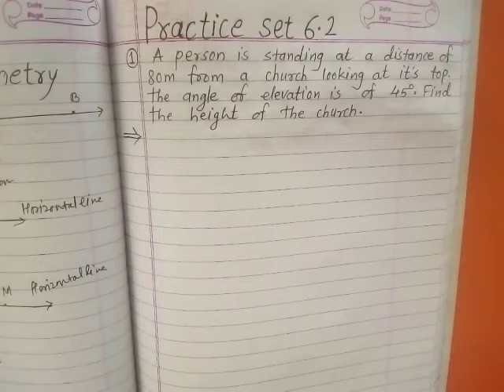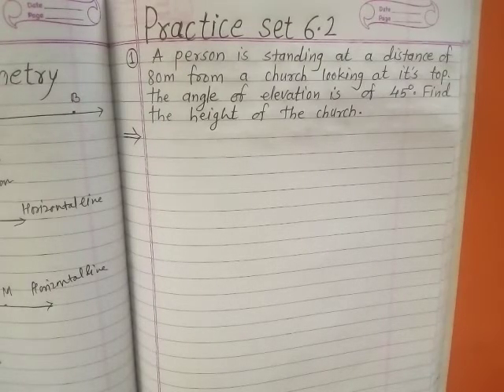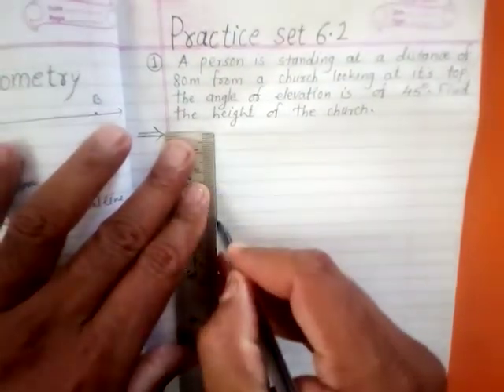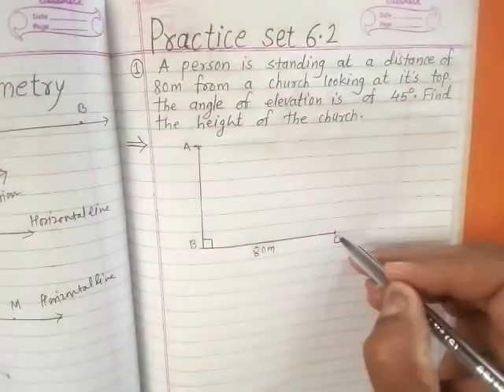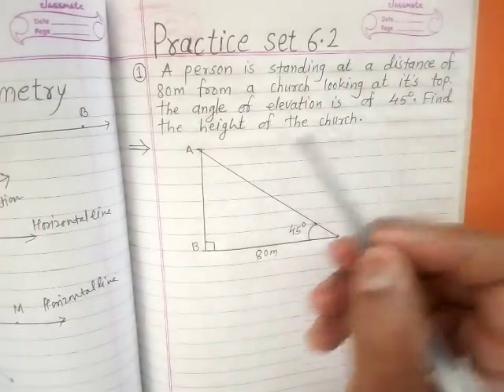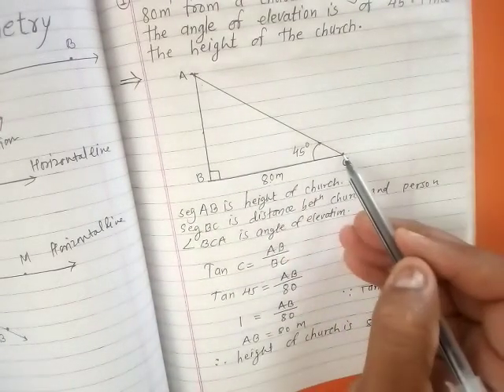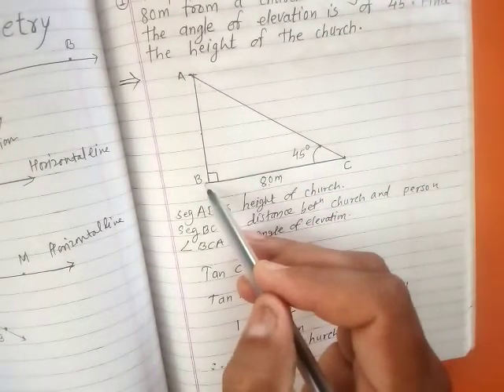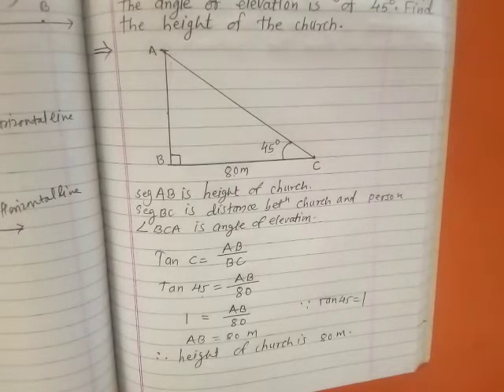10th semi math 2 practice set 6.2